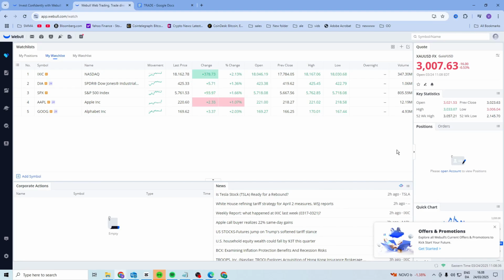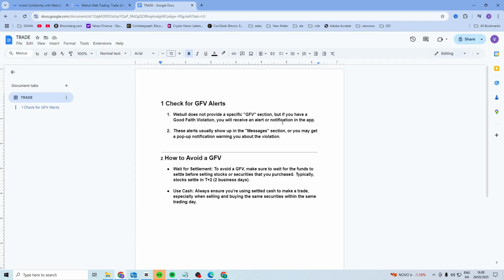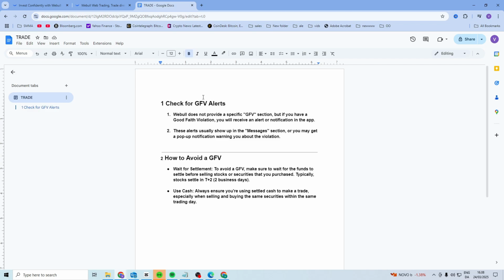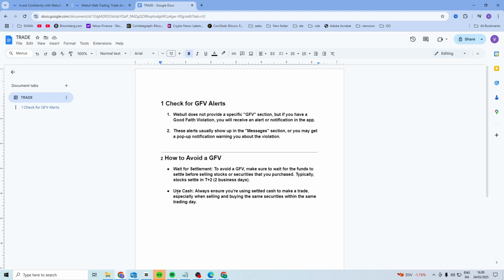How To Check Good Faith Violation (GFV) On Webull - Full Guide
In this video I'll show you how to easy and fast check if you have gotten a GFV on Webull. The method is very simple and clearly described in the video. Follow all of the steps & see how to check for GFV webull